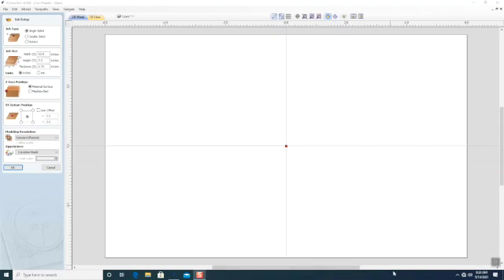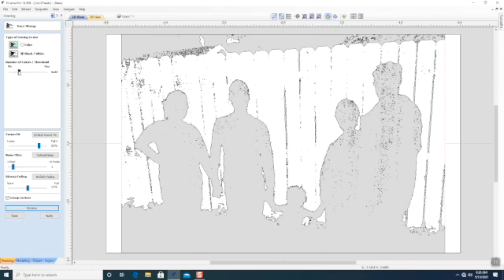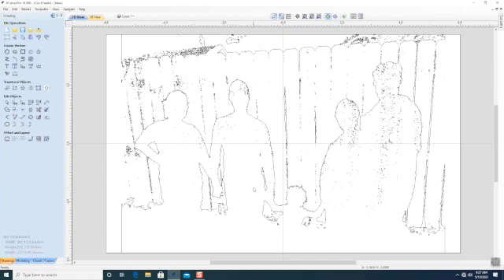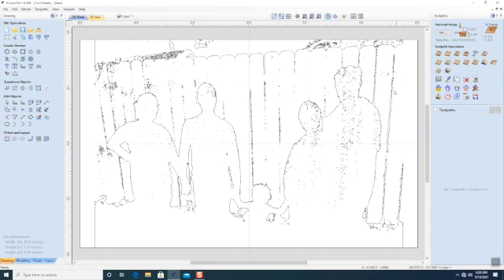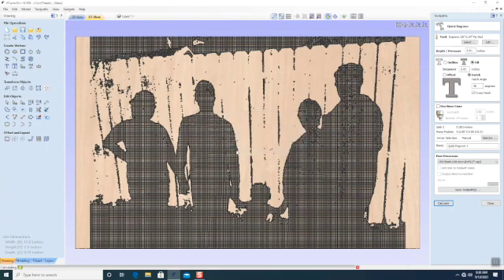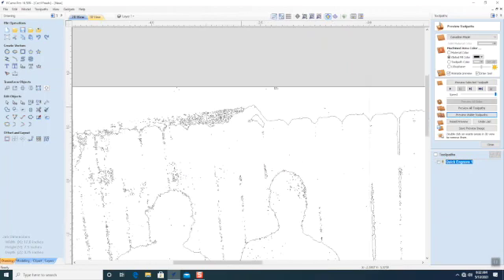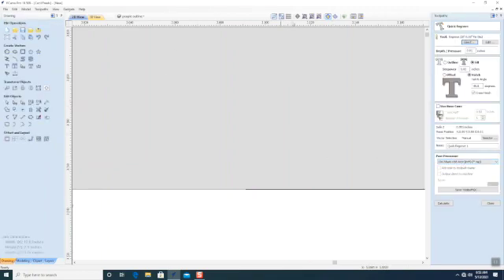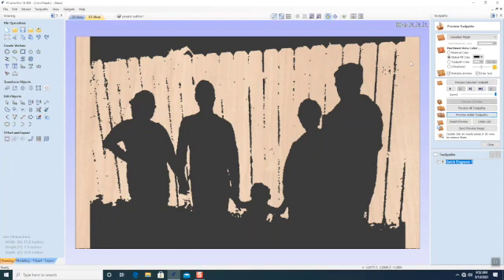Edit a picture to become a laser project file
How to import and edit a shadow picture on Vcarve Pro software to create a laser file for a Moray Laser